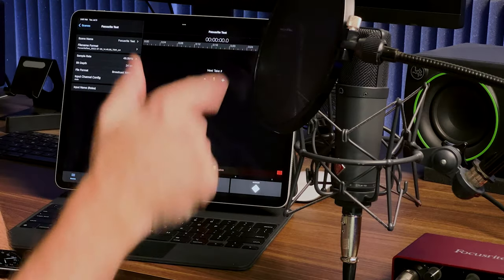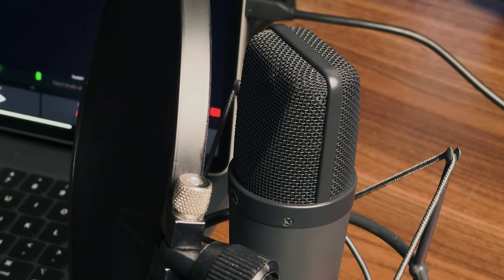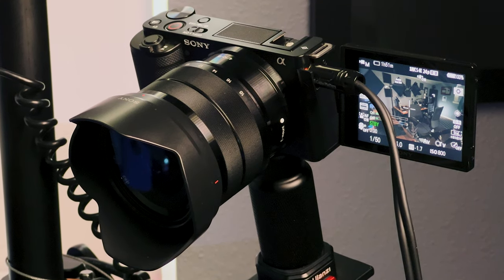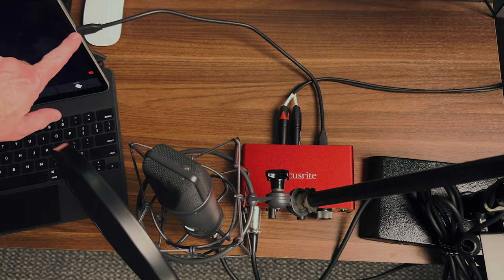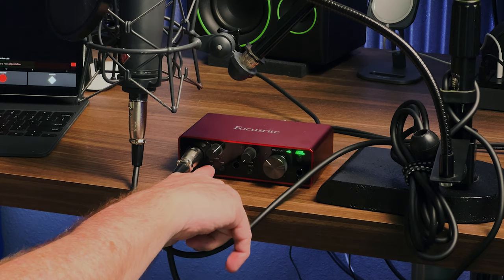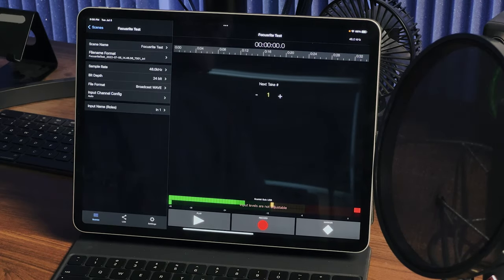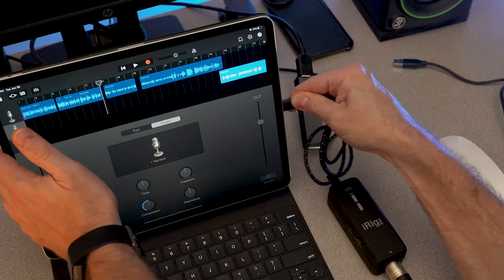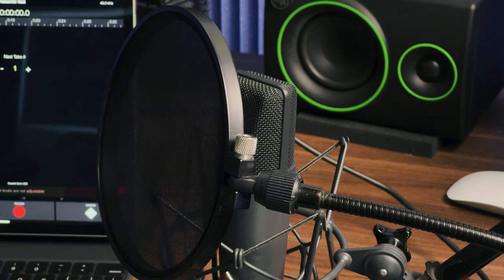How To Use Professional XLR Mics with an iPad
Easily use professional XLR mics with an iPad (or computer) using an audio interface like the Focusrite Scarlett Solo. Note that this setup is using USB-C, which you'll need to power the interface.

▶︎ FEATURED GEAR:
iPad Pro
Magic Keyboard
Neumann TLM 193 (Amazon)
Neumann TLM 103 (option) (Amazon)
Focusrite Scarlett Solo (Amazon)
iRig Pre
Elgato Wave XLR (Amazon)
Saramonic SmartRig+ (Amazon)
Presonus AudioBox Go (Amazon)
Sony ZV-E10